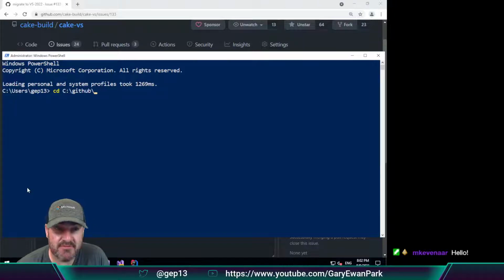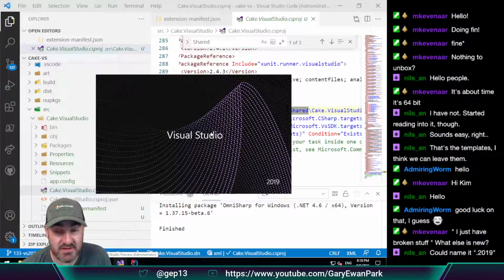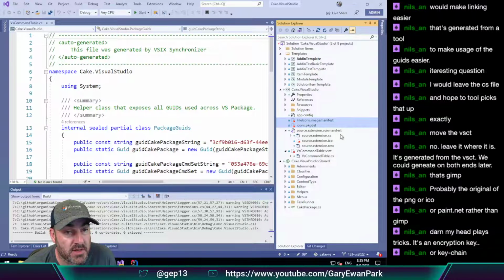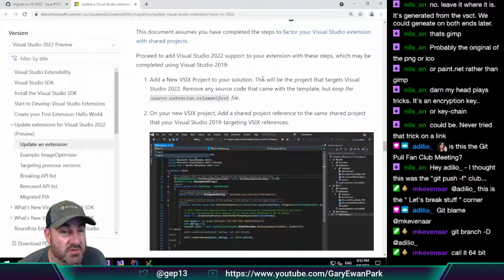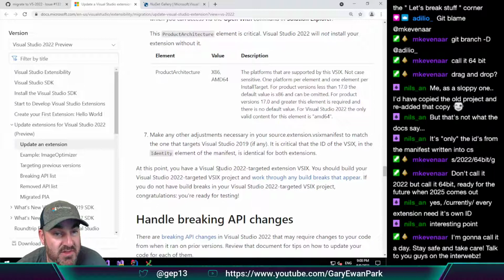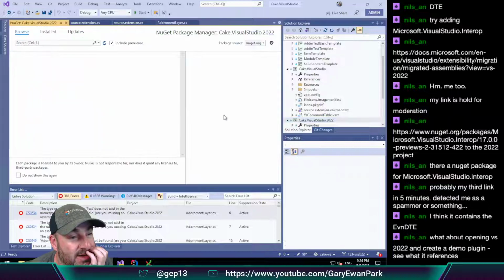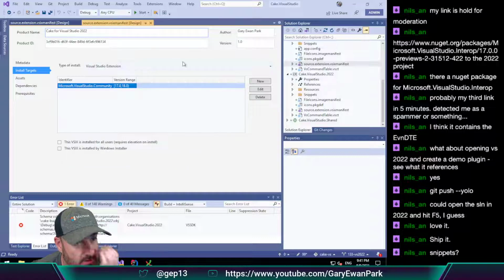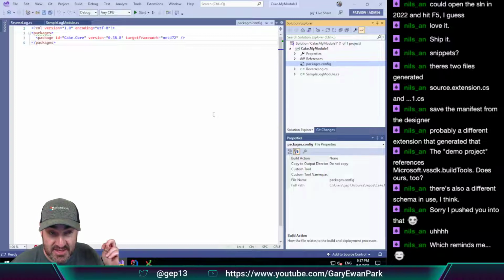Stream 137 - Updating the Cake Extension for Visual Studio to work with 2022 Preview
On tonights stream we were working on updating the Cake Extension for Visual Studio to work in the new Visual Studio 2022.

In order to get this to function, at the minute at least, you need to actually create two projects (so there are actually two extensions), and the recommendation is to use a shared project to contain the code that is shared between the two extension projects.

The end result is that we had "something" working, meaning that things compiled and we were able to run the new extension within the Visual Studio 2022 Preview.  Still lots of work to be done here, but made some solid progress in this stream.